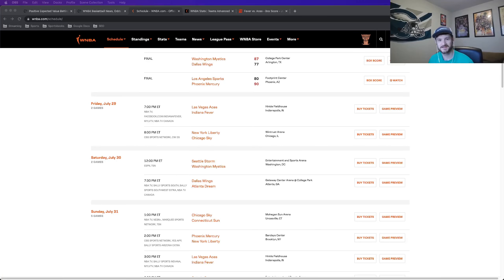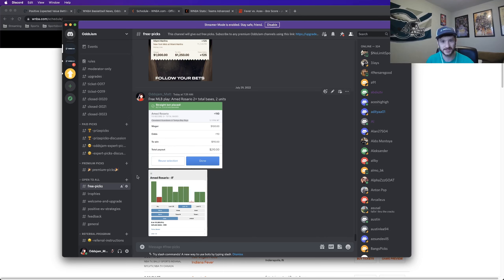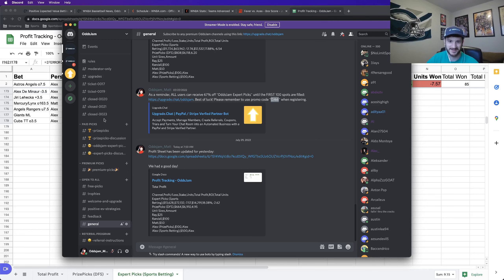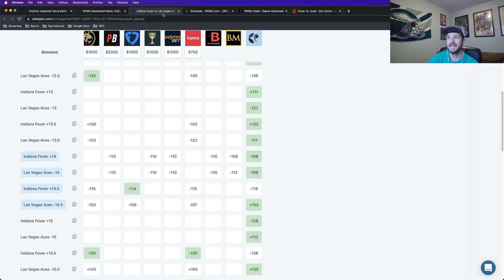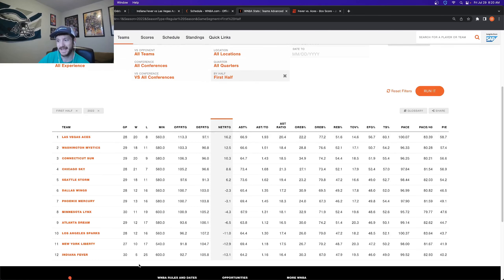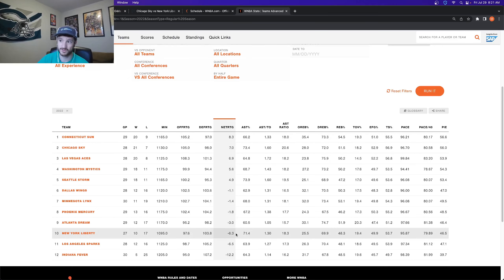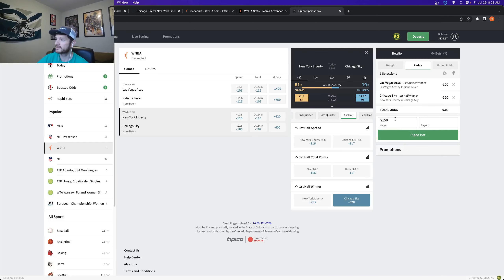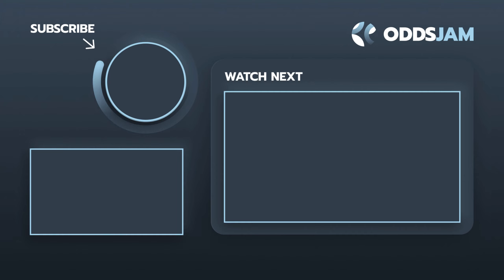5-2 Run! Profitable WNBA Best for Today | WNBA Betting Picks 7/29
In this sports betting tutorial, Matt goes over his WNBA best bets for today. Matt has had a ton of success betting on the WNBA, and in this video he discusses his profitable WNBA betting strategy. Most importantly, Matt is a Positive Expected Value sports bettor who uses OddsJam to find his best bets.

Matt is a sharp sports bettor who is located in Denver, Colorado. Matt is constantly on the hunt for the best WNBA odds to find his WNBA betting picks. He is line shopping to ensure that he is placing mathematically profitable bets.

Matt uses the OddsJam Perfect Line, which is the sharpest sportsbook in the world, to determine the true line of a market. He then places Positive EV bets on sportsbooks that have more favorable odds. Matt places his WNBA bet on BetMGM Sportsbook.

The OddsJam sports betting software has real-time odds and betting lines from over forty sportsbooks. Matt discusses the sports betting math behind his WNBA bets. His WNBA picks have great value and profitability.

Matt discusses profitable sports betting in this video. The OddsJam sports betting software also includes a variety of betting tools, such as middle bets, arbitrage bets, Positive EV bets, free bet conversion, low holds and more! You should be getting value in all of your WNBA picks with OddsJam!